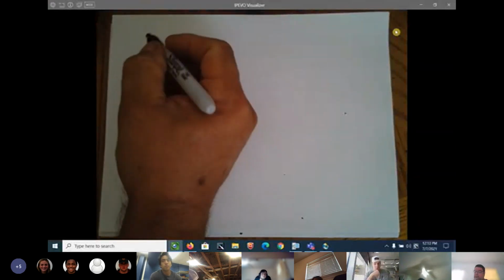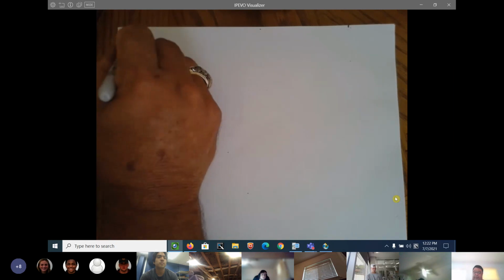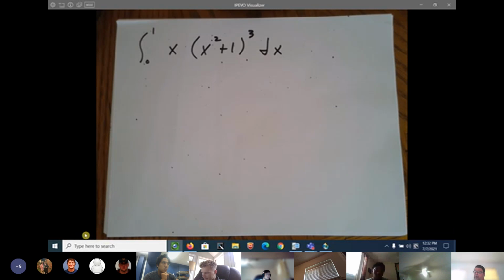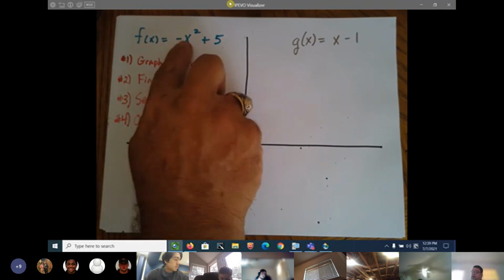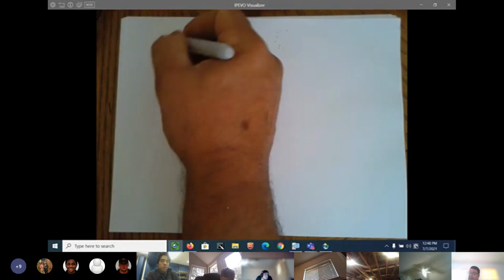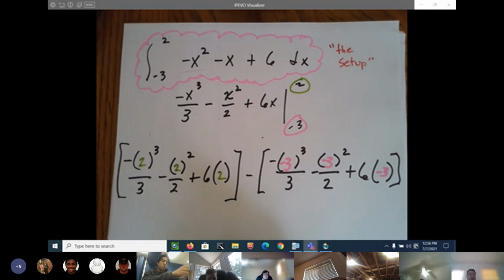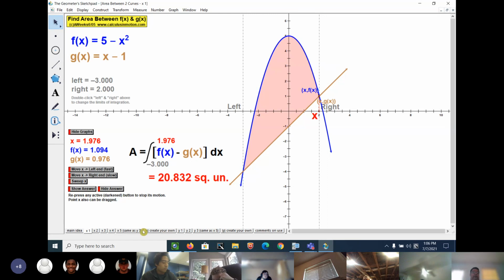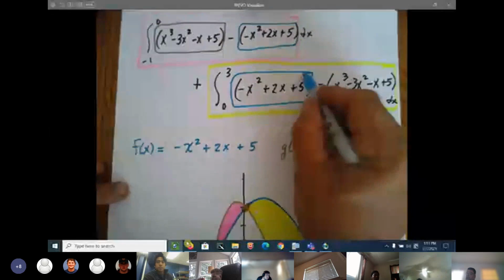MAT 140 001 more def sub and 6.1 7/7/21